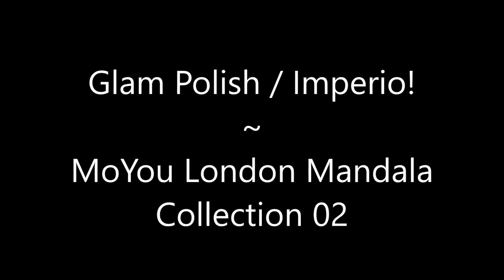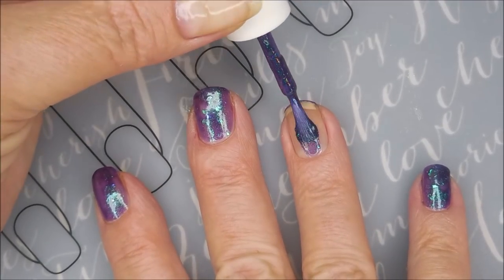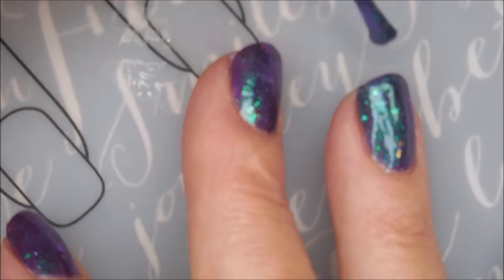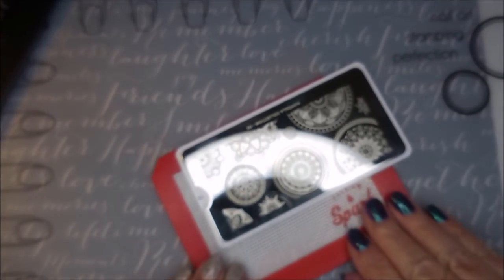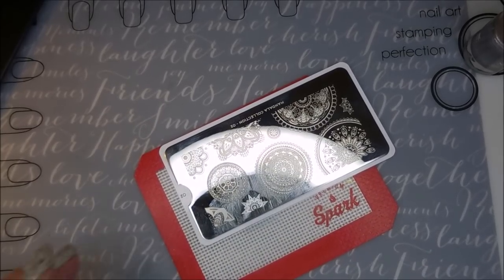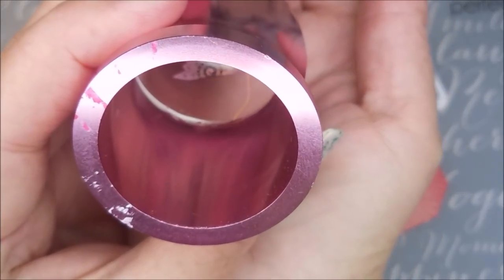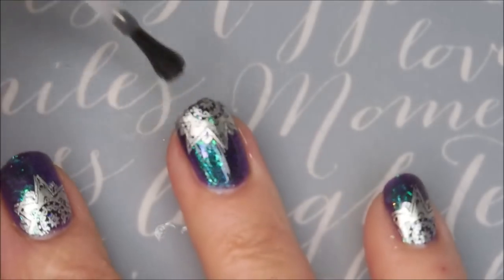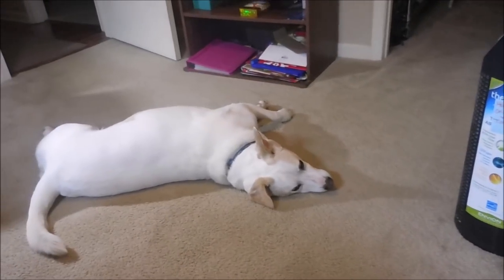Glam Polish Imperio ~ MoYou London Mandala Collection 02